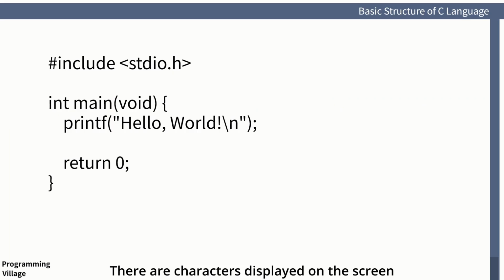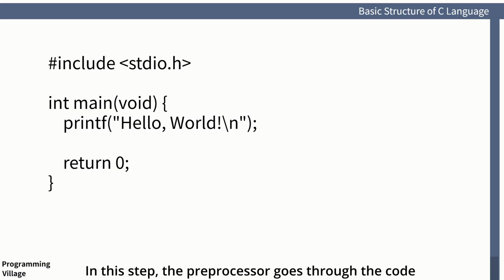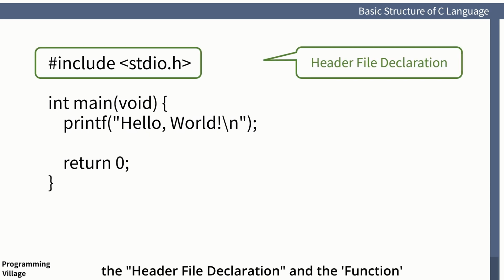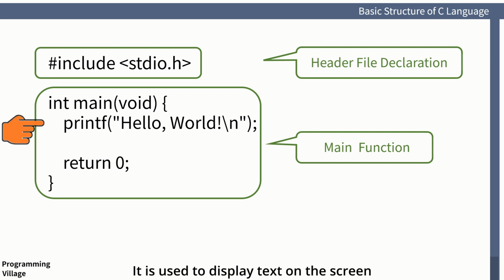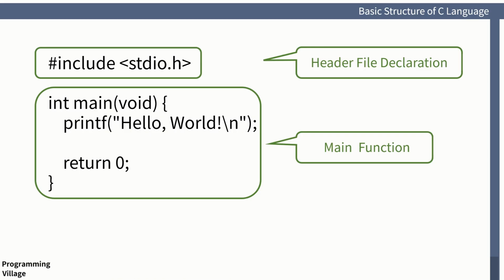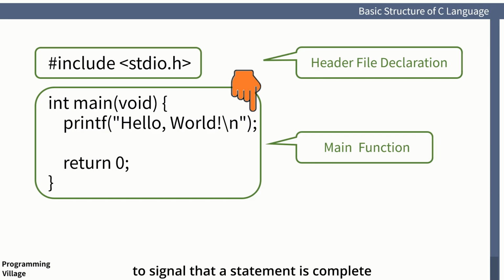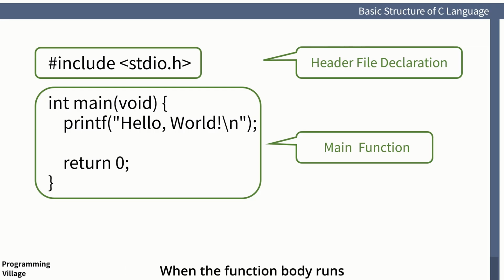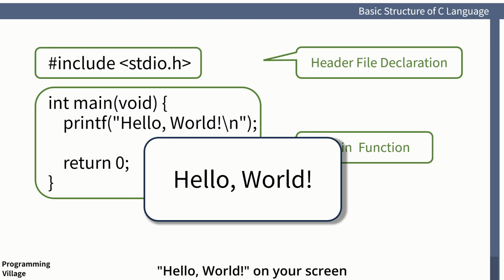[C Programming Inside Out] 1. Basic Structure of C Language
Welcome to the C Programming Village!
Today, we’re going to explore the most essential part of C language
"Basic Structure of C Language".

After this session, you will become much more familiar with C language.
thinking, "Oh, so this is what C language is about!".